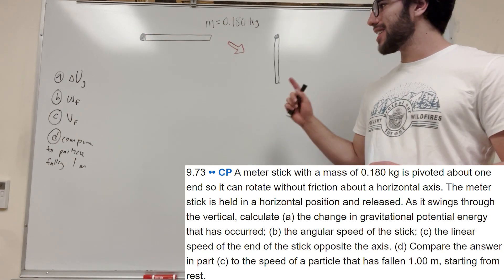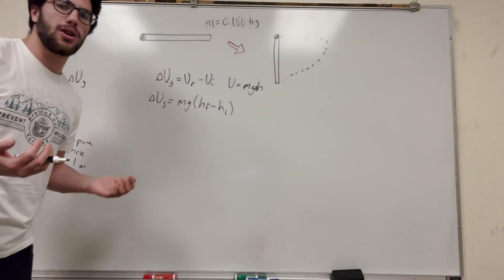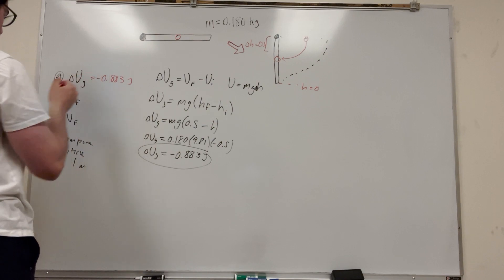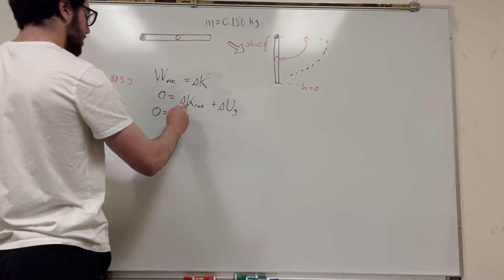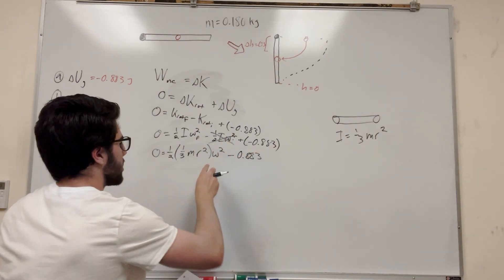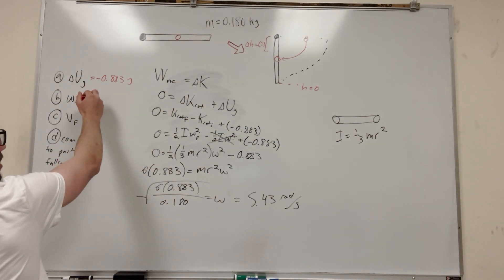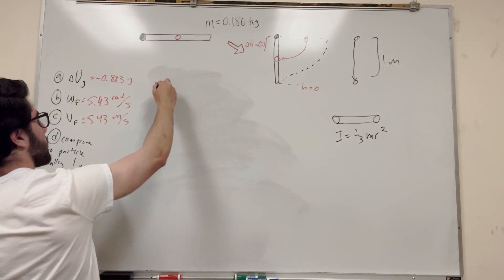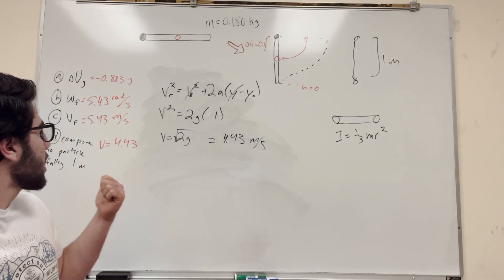A meter stick with a mass of 0.180 kg is pivoted about one end so it can rotate - Problem 9.73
9.73 •• CP A meter stick with a mass of 0.180 kg is pivoted about one end so it can rotate without friction about a horizontal axis. The meter stick is held in a horizontal position and released. As it swings through the vertical, calculate (a) the change in gravitational potential energy that has occurred; (b) the angular speed of the stick; (c) the linear speed of the end of the stick opposite the axis. (d) Compare the answer in part (c) to the speed of a particle that has fallen 1.00 m, starting from rest.